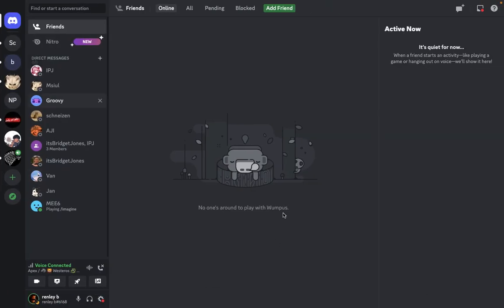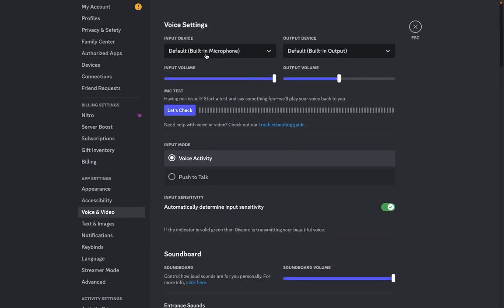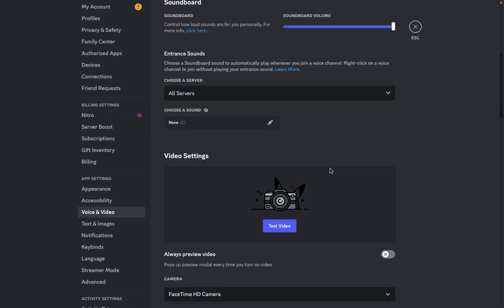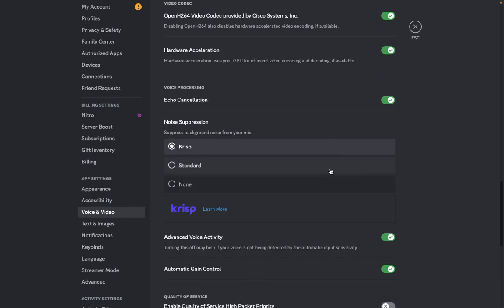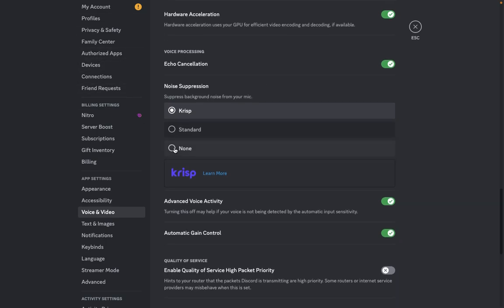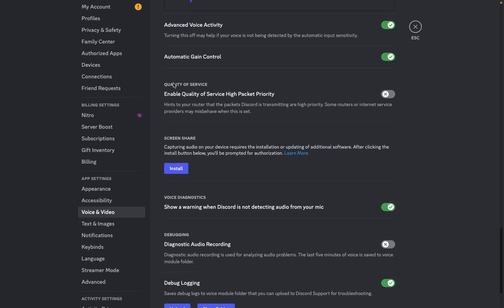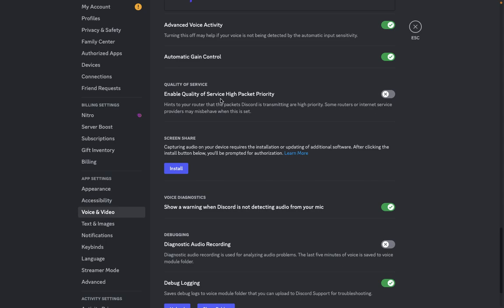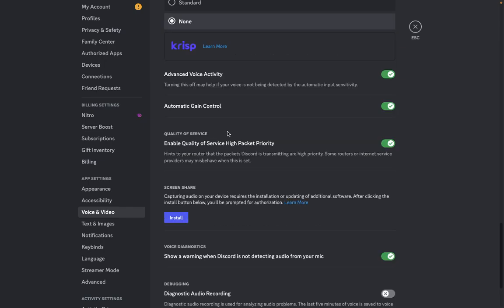How to Improve Mic Quality on Discord | Full Guide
Crackling, low volume, or muffled mic audio on Discord? It's time to level up your voice communication game! In this comprehensive guide, we'll show you how to improve your microphone quality on Discord step by step.

If you're tired of your friends asking, "Can you repeat that?" during your gaming sessions or online meetings, this video is a game-changer. Join us as we explore various methods to ensure your voice is crystal clear on Discord.

Whether you're a gamer, content creator, or remote worker, improving your mic quality is essential. Don't let bad audio hold you back - learn how to make your voice shine on Discord.